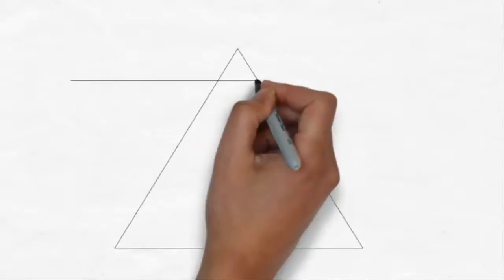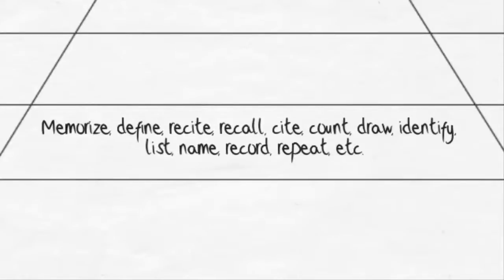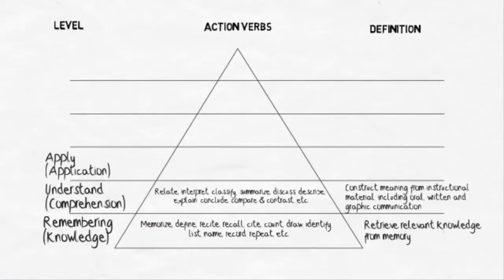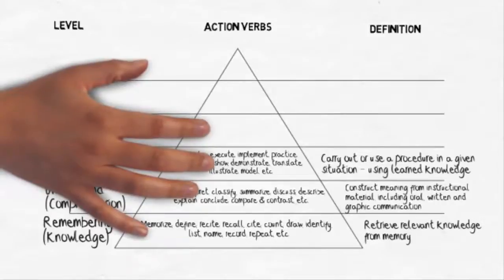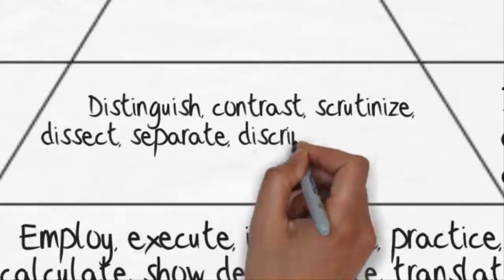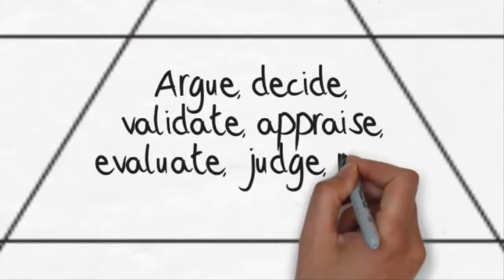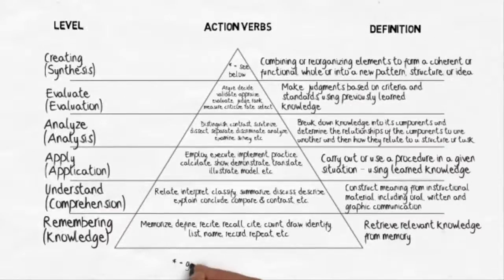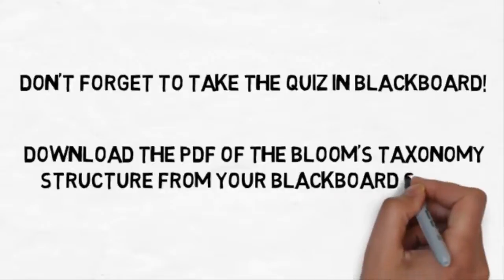An Overview of Bloom's Taxonomy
A quick overview of Bloom's Taxonomy, produced with VideoScribe and Camtasia Studio.